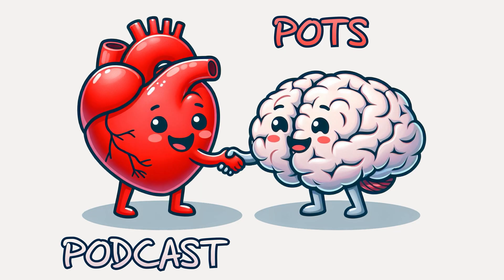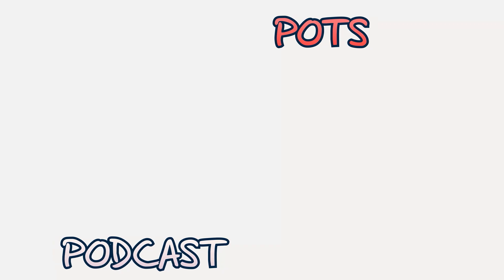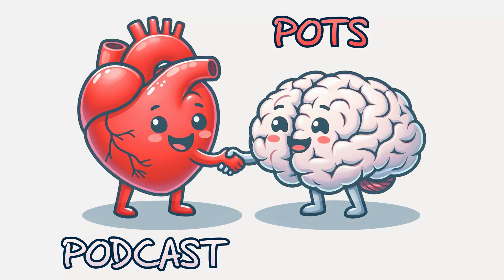How Proper Breathing Can Transform POTS Recovery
Dive into the often-overlooked foundation of neurological recovery as Dr. Joseph Schneider reveals how breathing mechanics directly impact POTS symptoms. In this informative episode, Dr. Schneider breaks down the critical relationship between diaphragmatic breathing and your autonomic nervous system, explaining why many POTS patients struggle with improper breathing patterns that exacerbate their condition. Through clear explanations of the phrenic nerve pathway and medulla oblongata function, you'll gain a deeper understanding of why chest breathing leads to physical discomfort and autonomic dysfunction. Dr. Schneider introduces practical tools like HeartMath training and the Maffetone Method that can help recalibrate your respiratory rate and improve heart function. This episode offers tangible breathing techniques for anyone experiencing fatigue, anxiety, or digestive issues related to POTS - potentially the missing piece in your recovery journey.

Facebook: Hope Brain and Body Recovery Center